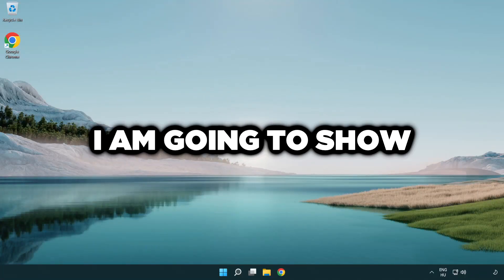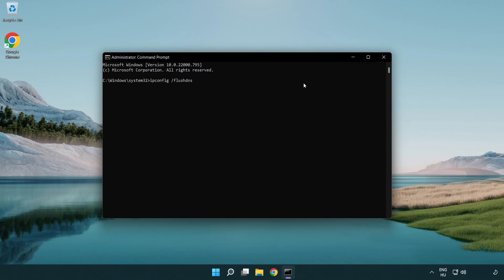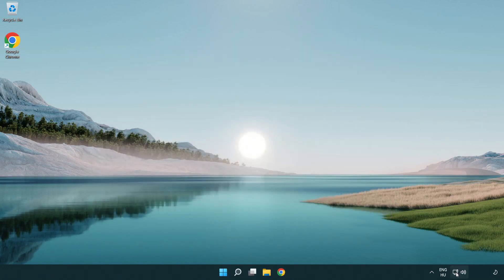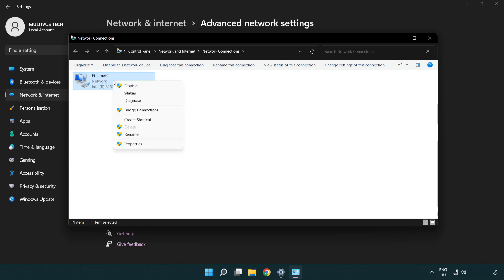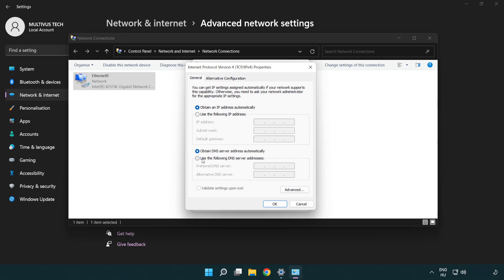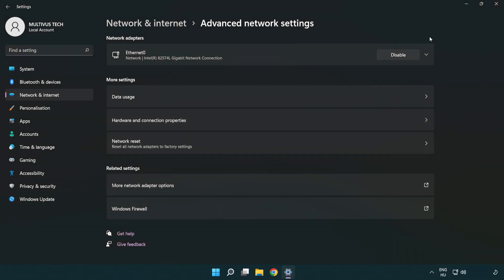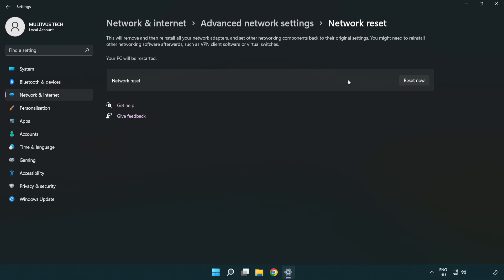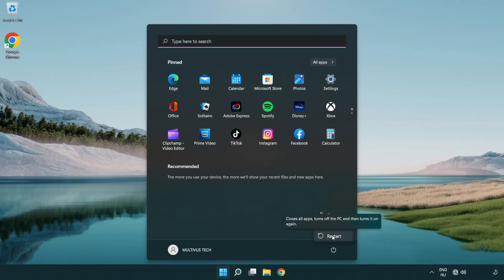How to FIX Granblue Fantasy: Relink Connection / Server Error!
I'm going to show How to FIX Granblue Fantasy: Relink Connection / Server Error!